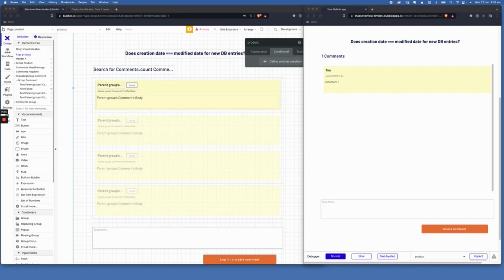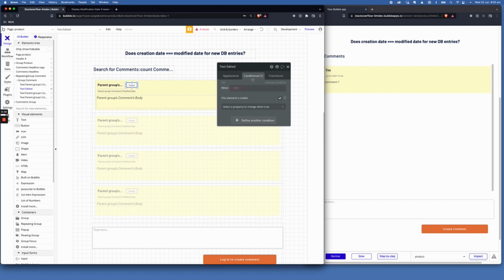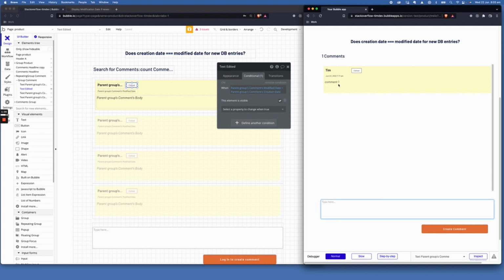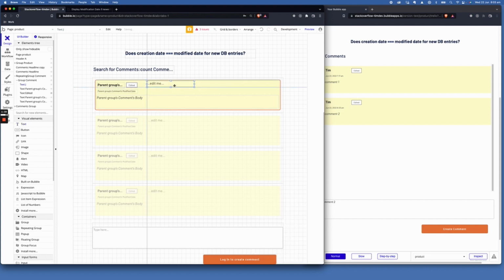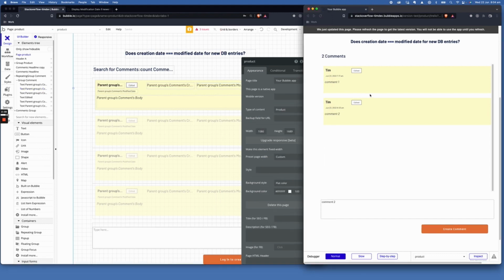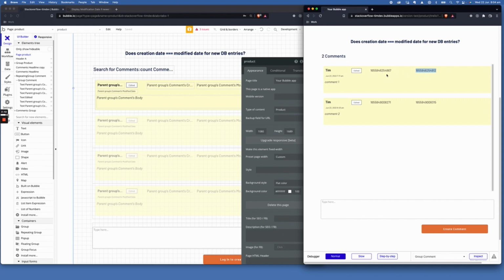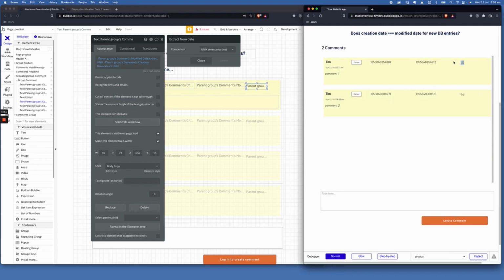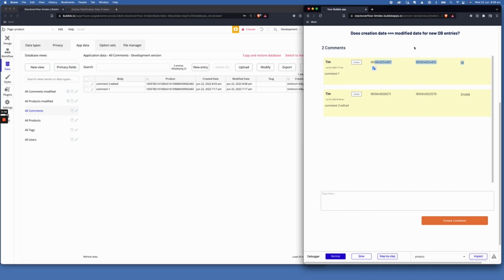Does "created date" = "modified date" for new database entries in Bubble.io?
Are created and modified dates the same for new entries in Bubble.io? Check out this quick tutorial to see under the hood if these value are really the same.